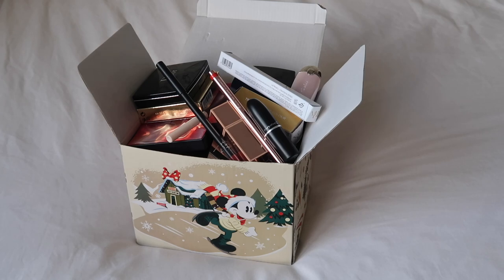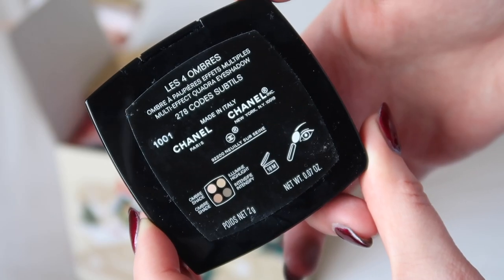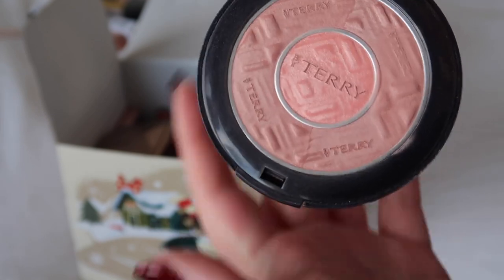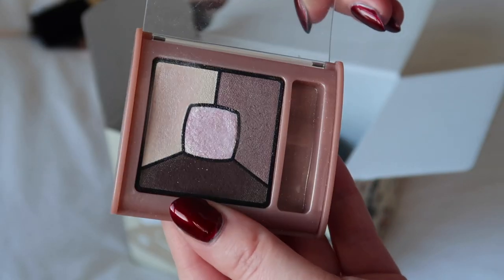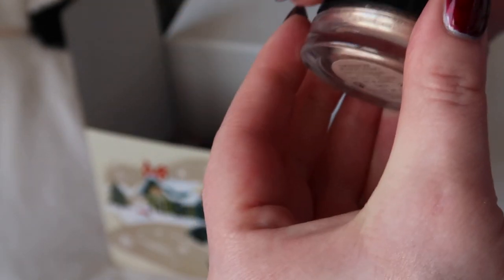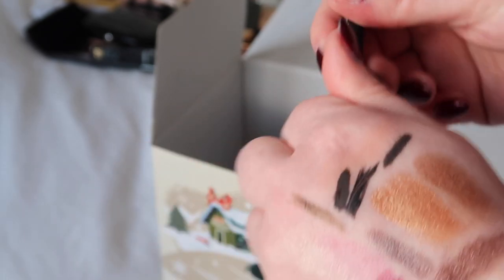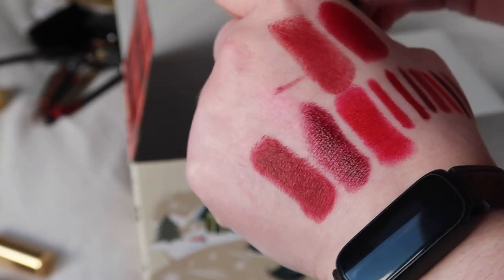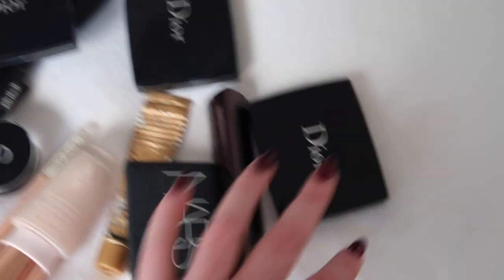MAKE UP DECLUTTER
Thank you for clicking on this video! In this video I am doing my 2024 Q1 Make Up Declutter - ahead of my Q1 Make Up Inventory update which should be coming at you in the next few weeks. Enjoy!